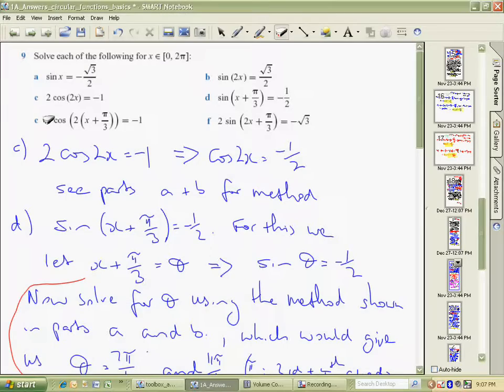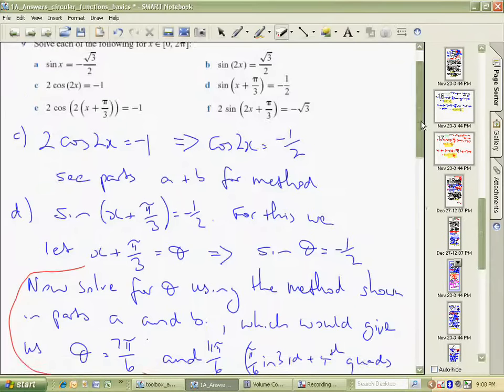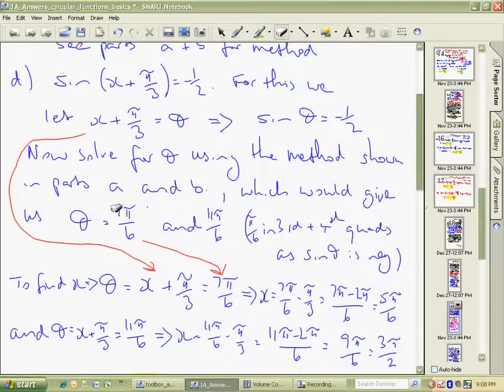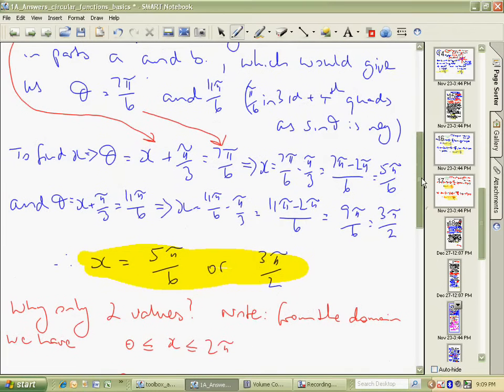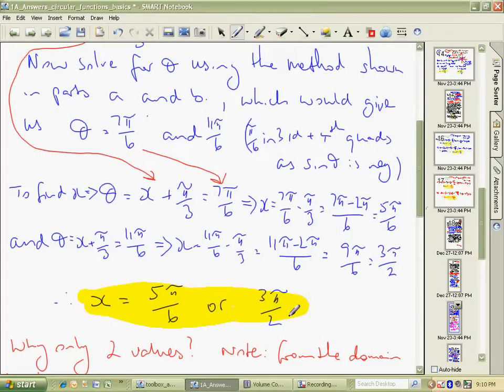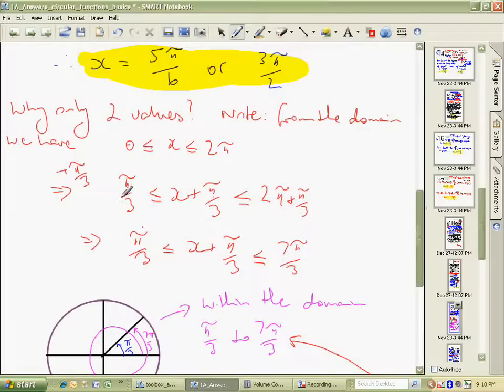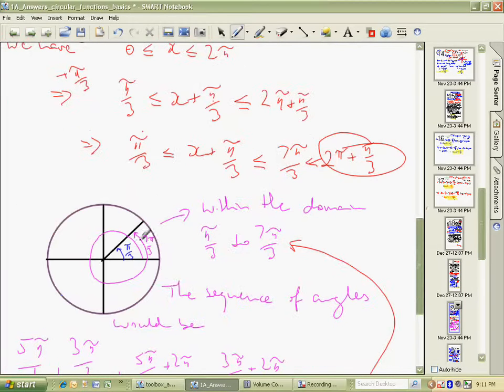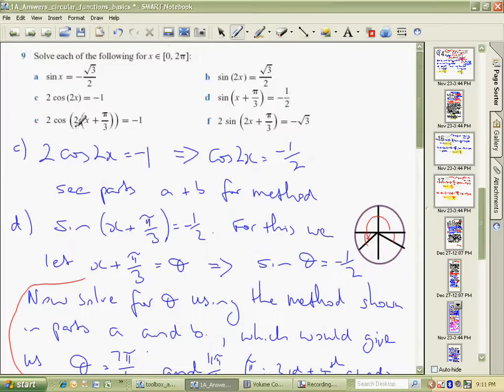Solving Trigonometry Equations Help Part 3 of 4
This video provides support for Ex 1A on solving trigonometry equations. It is Part 3 of 4.